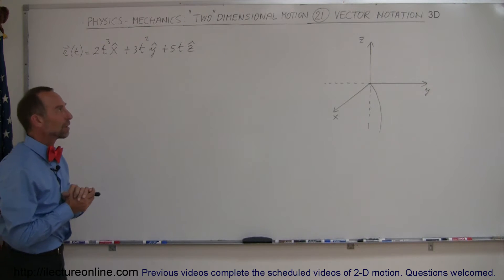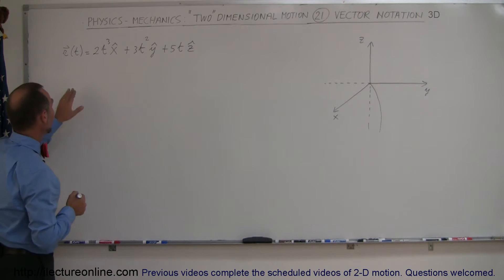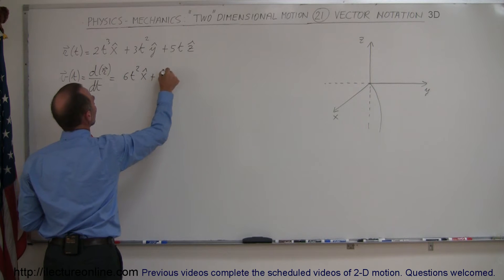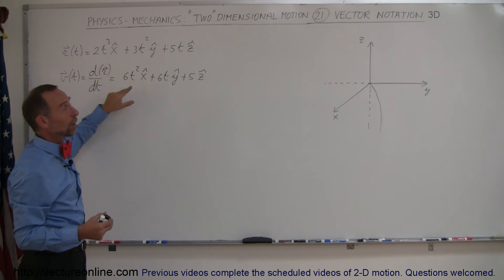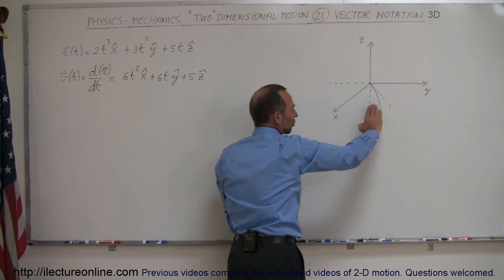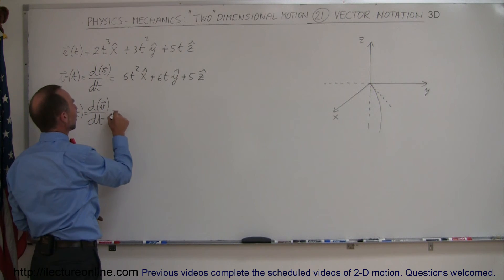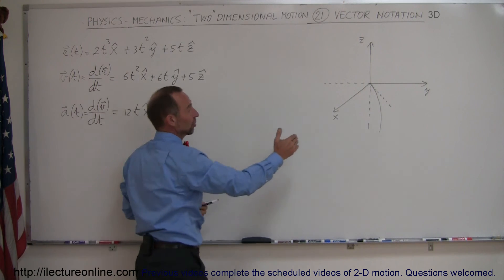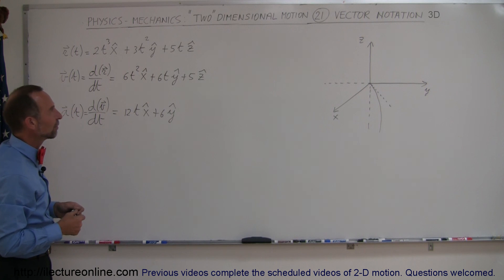Physics 3: Motion in 2-D (21 of 21) Vector Notation in 3D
In this video I will show you how to calculate the velocity and acceleration in vector notation of a 3-D vector equation.